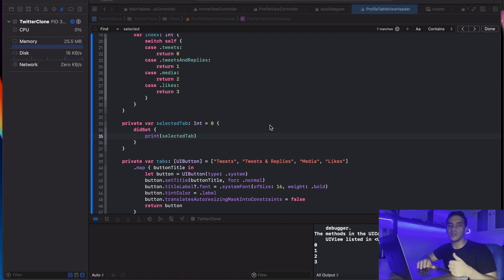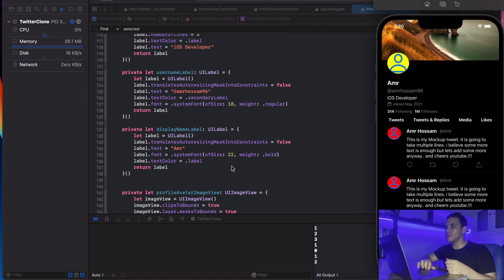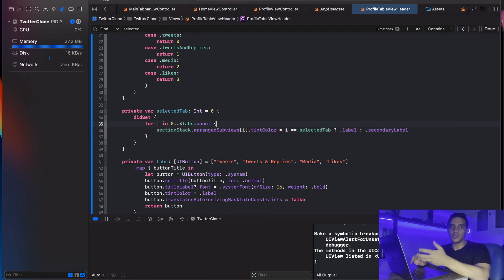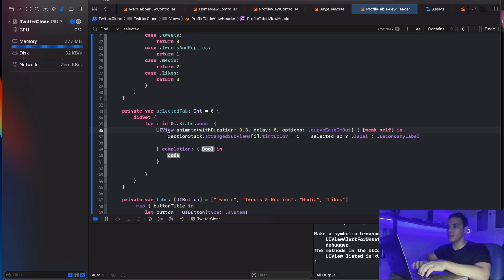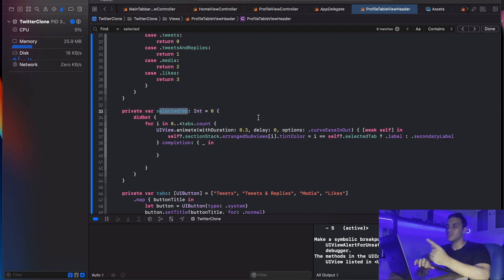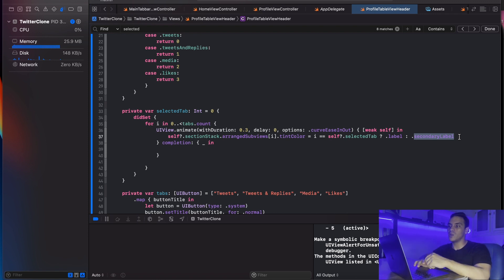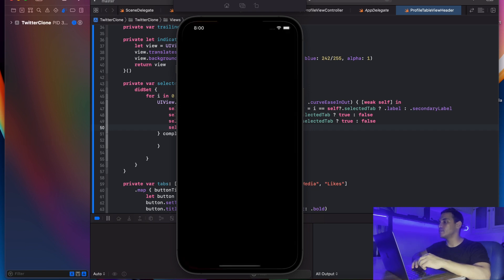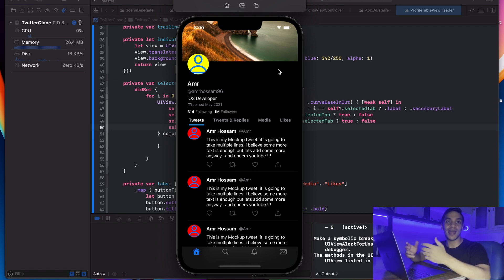Building Twitter using Swift 5, UIKit and Google’s Firebase Part 7 (iOS)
In this video we will continue implementing the profile view controller

Do you like the content and want to help the channel to grow ?